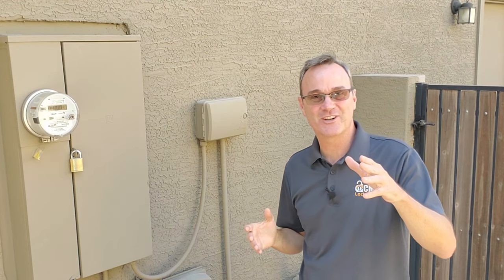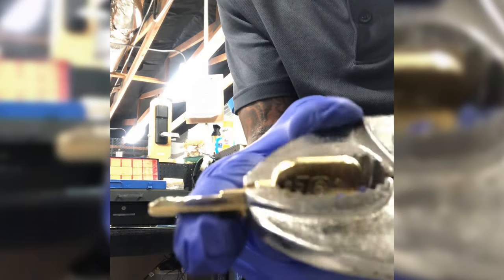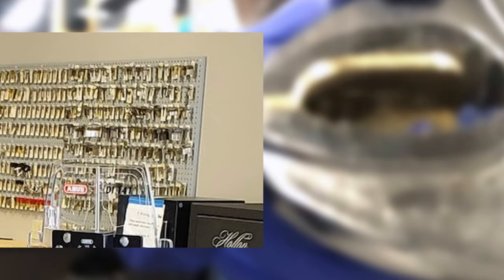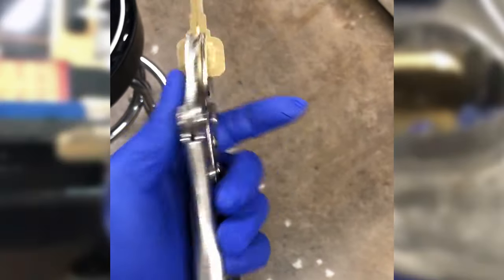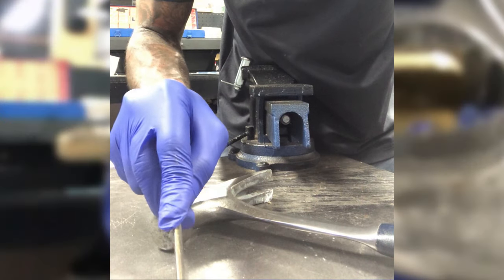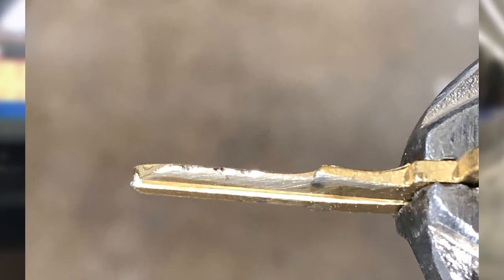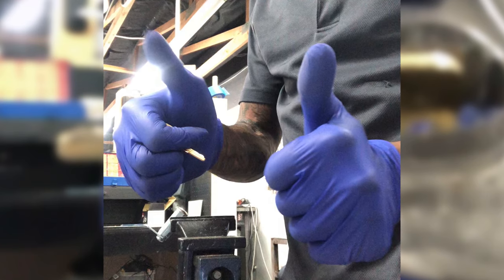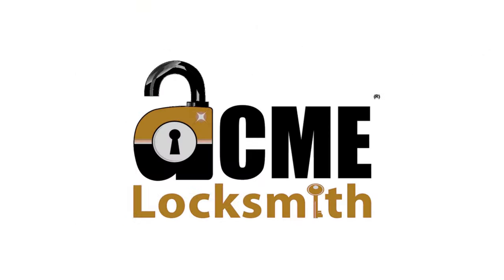How Do Locksmiths Make Keys Without an Original Key - How to Impression a Key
You have a lock, but you have no key. How do you make a key for a lock without the original key?

Locksmiths have many ways to make keys when no current key is available. In this video, we are going to talk about how to impression a key.

Key impressioning will work for just about any standard key. It just takes time and practice to learn the technique. The most difficult part for an amature trying to impression a key will be to determine the key blank needed for the lock.  Take the lock to a locksmith shop and they'll help you get the right blank.

Don't want to make the key yourself? The current national average pricing to impression or make a key when no working key is available is $30-$40 plus key blanks.

Impressioning will allow you and/or a locksmith to make a tool box key, make a utility box key, make a car rack key, make a padlock key, and so much more.

00:00 How Locksmiths Make Keys
00:37 What is Key Impressioning
01:00 How to Get the Right Key Blank
01:52 Filing the Key
02:20 Make the Impression by Twisting
02:56 Identifying impression Marks
03:11 Tip on Making Marks Easier to See
03:34 Filing and Progressing Impression Marks
04:33 Success!
04:48 Refining the Key
05:00 Transferring the Cuts to a Fresh Key Blank